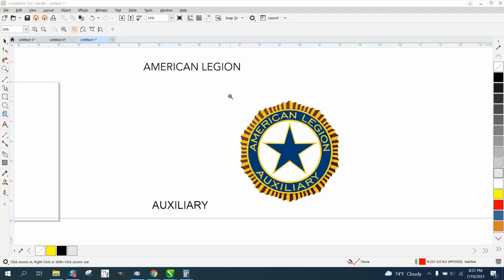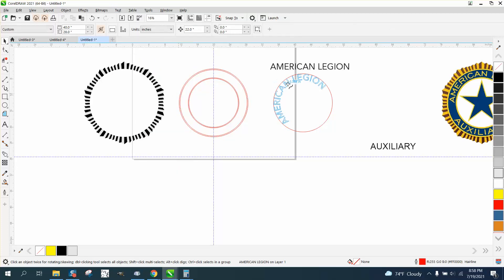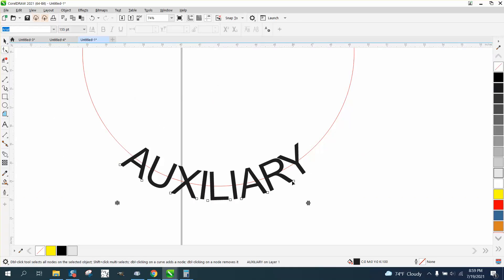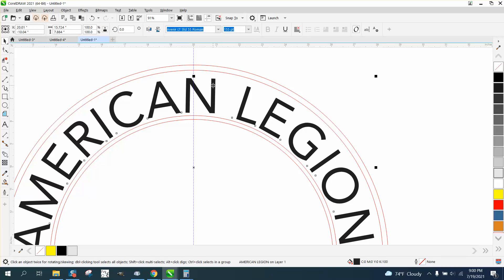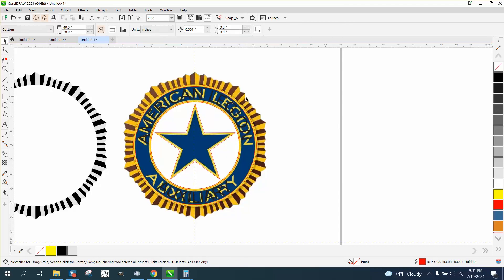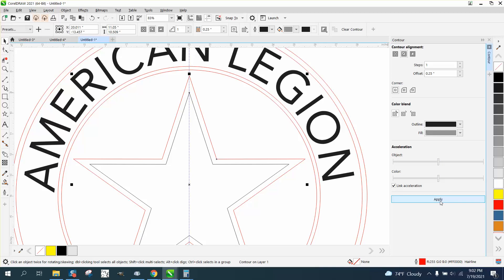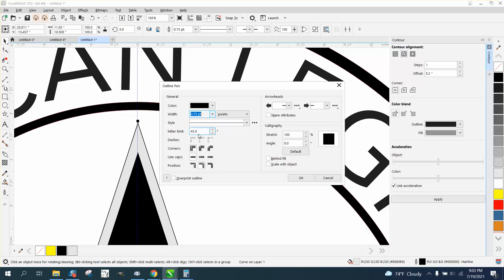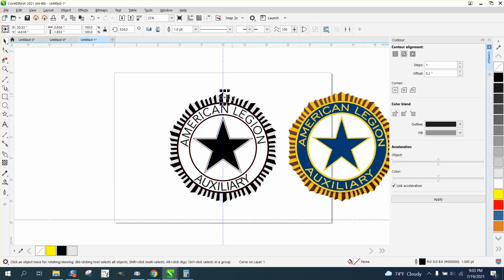CorelDraw Tips & Tricks Redraw this Logo from start to finish PART 2